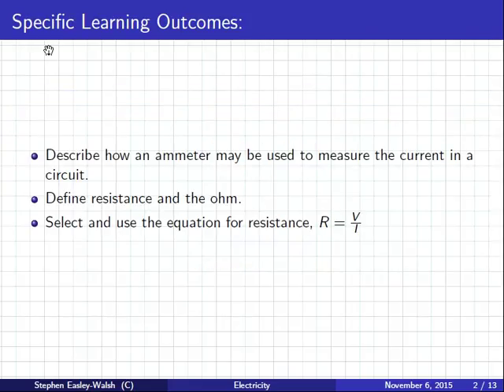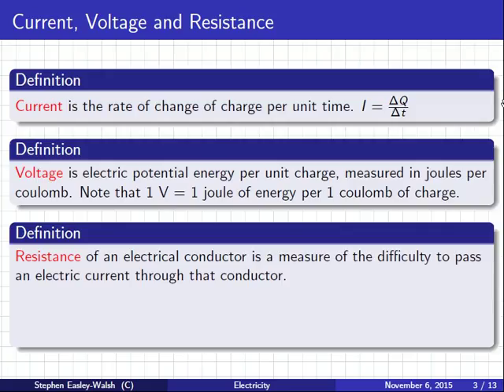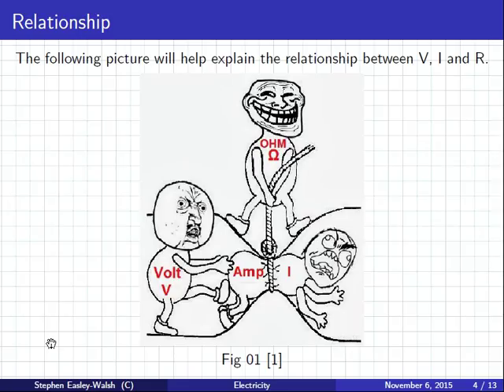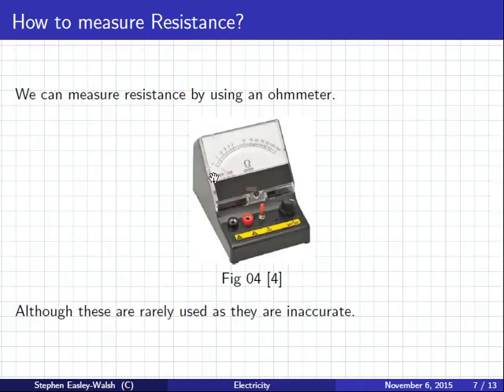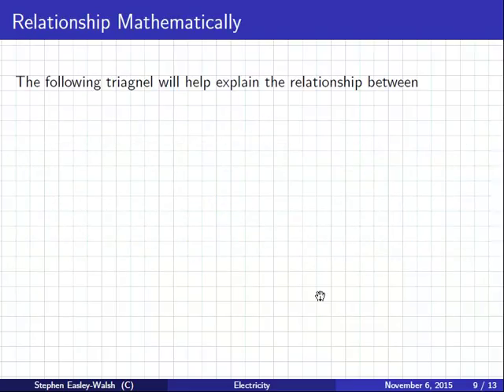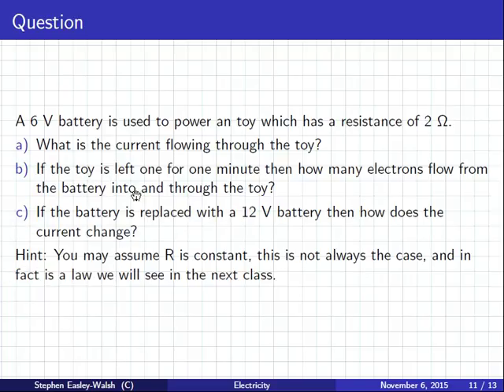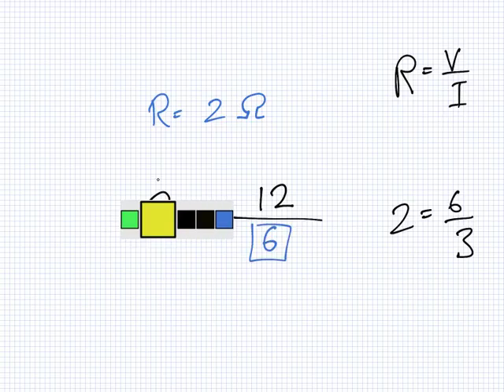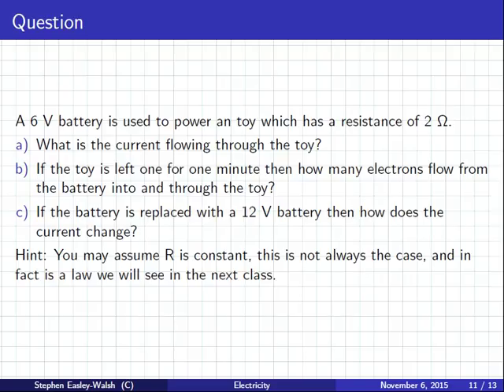Physics | Electricity | Resistance and Resistors | Lesson | Wed 14 Mar 2018 02:09:06 PM GMT